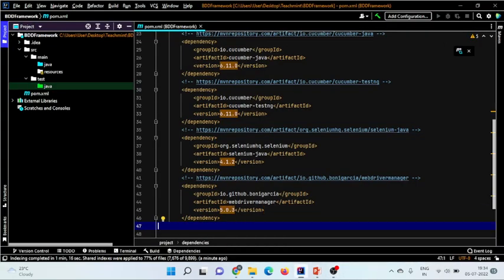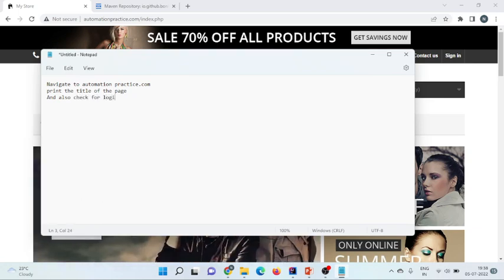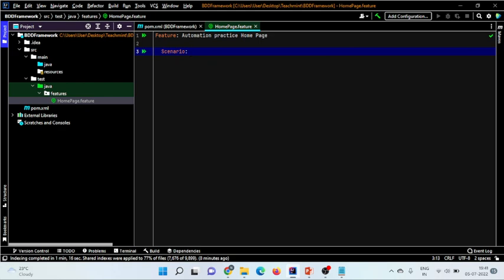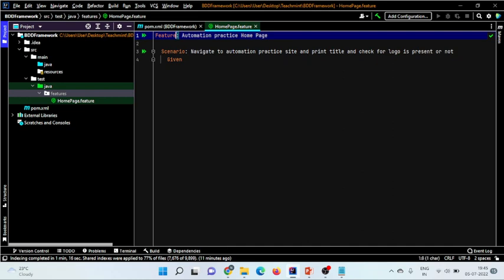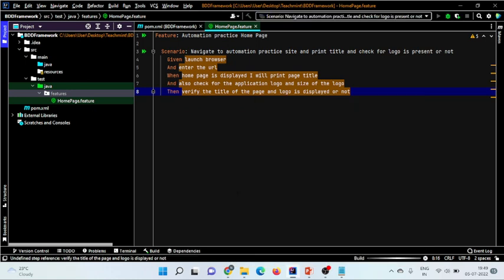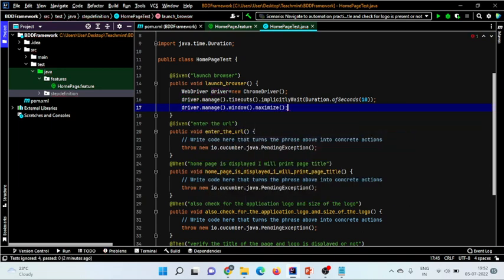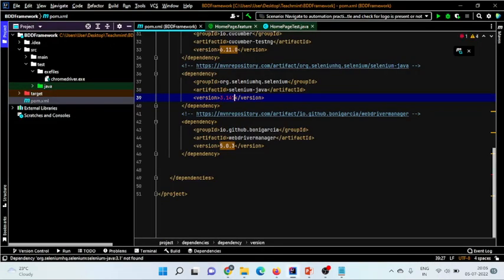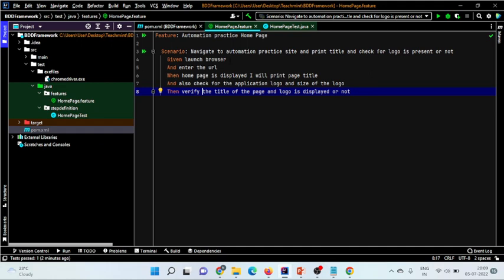BDD Cucumber Feature + Step Definition